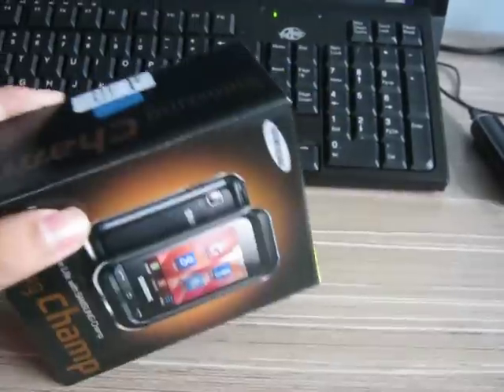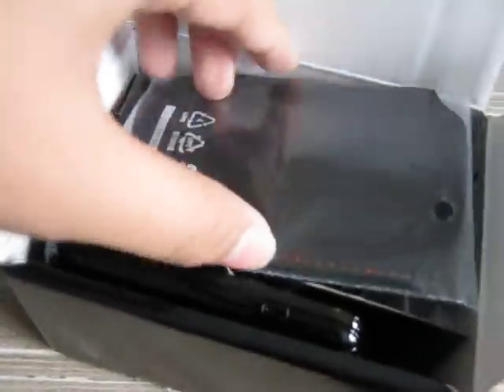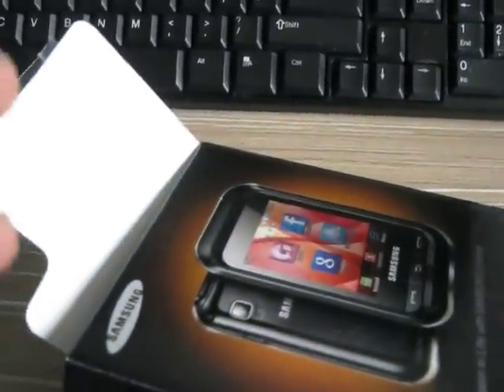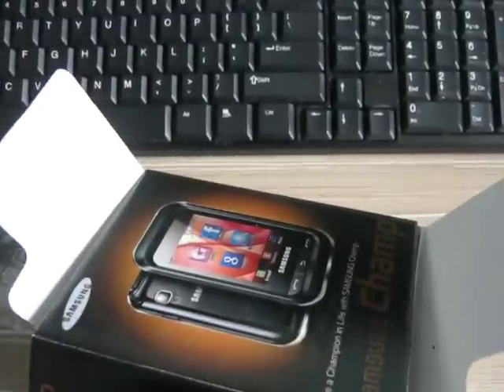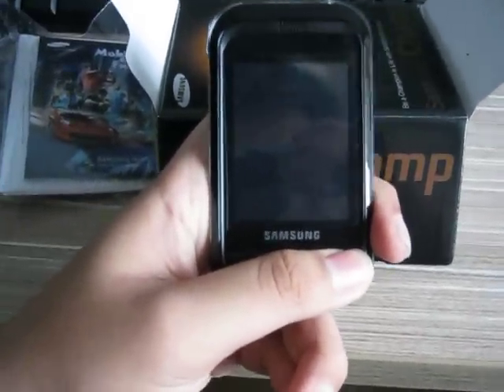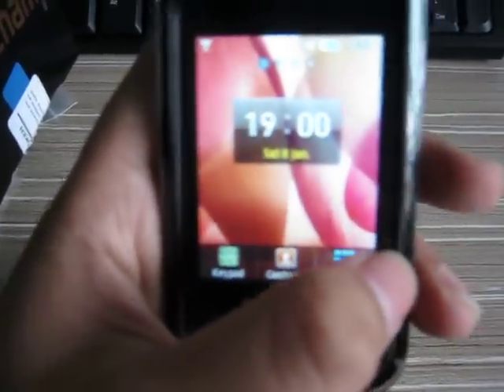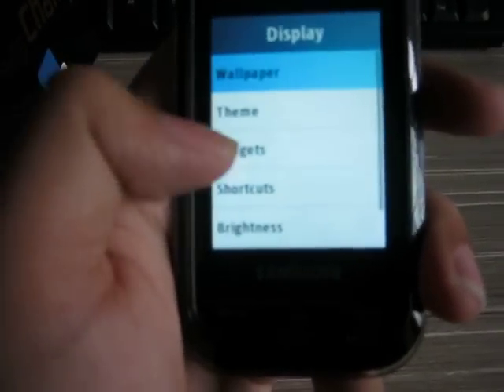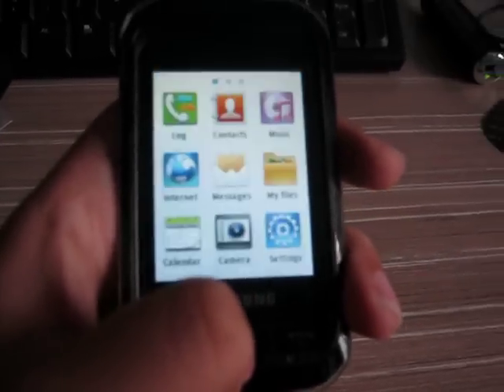Samsung Champ Unboxing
The Unboxing of Samsung Champ